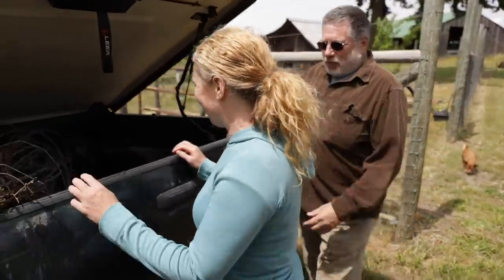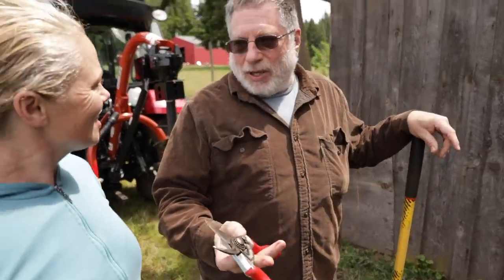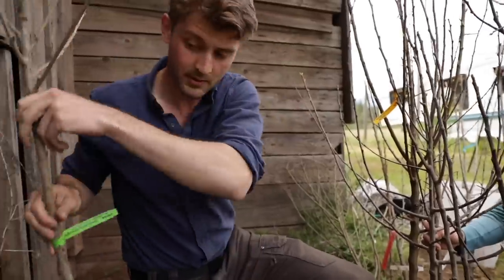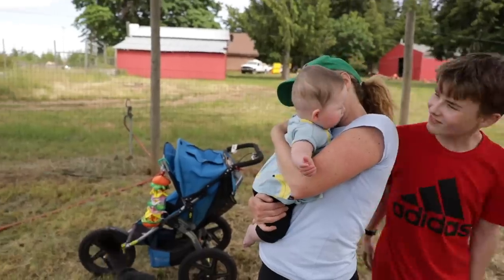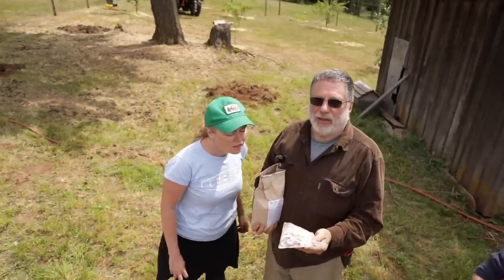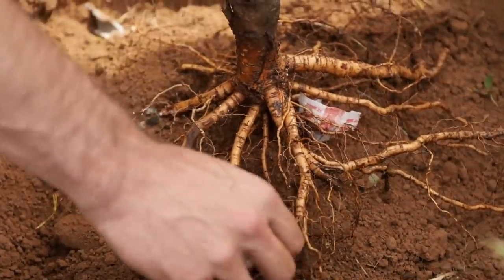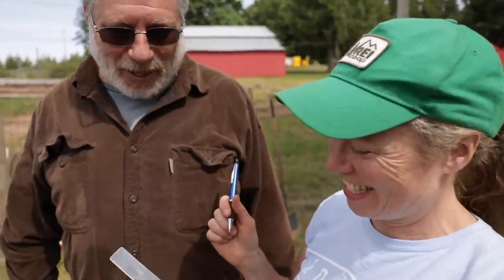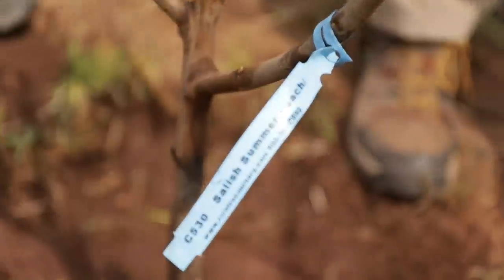Don't Plant Fruit Trees Until You Watch This - Raintree